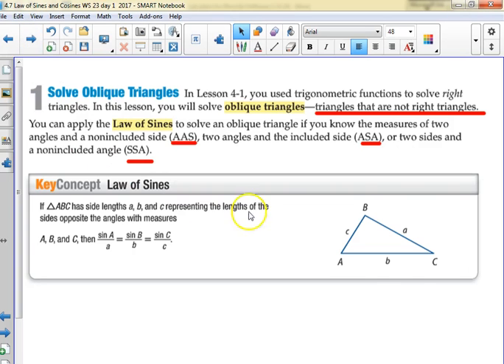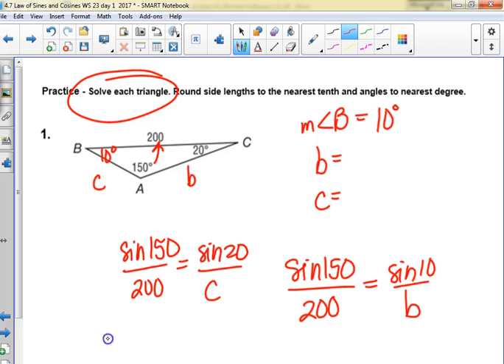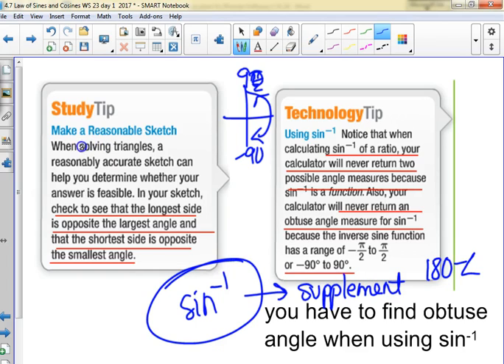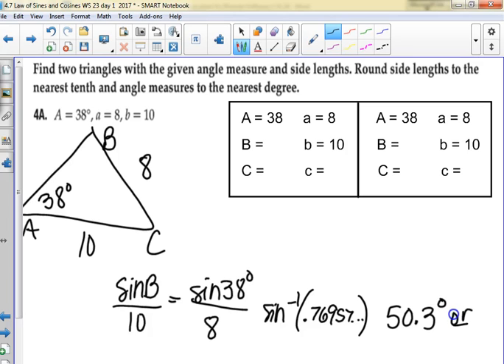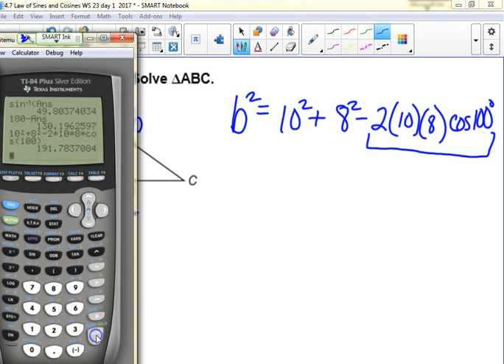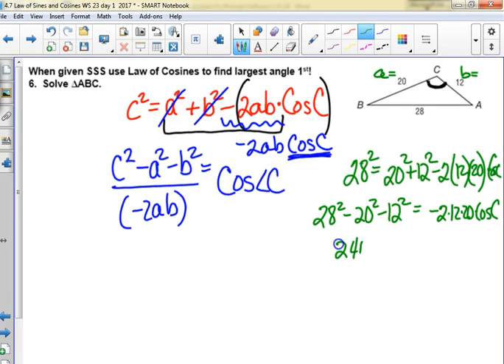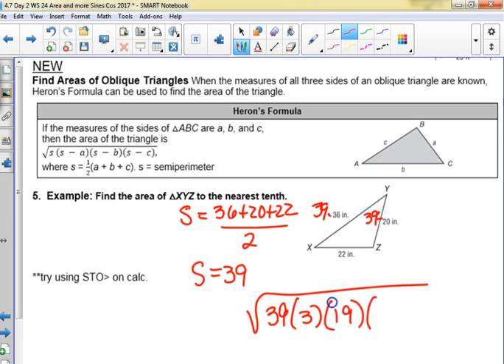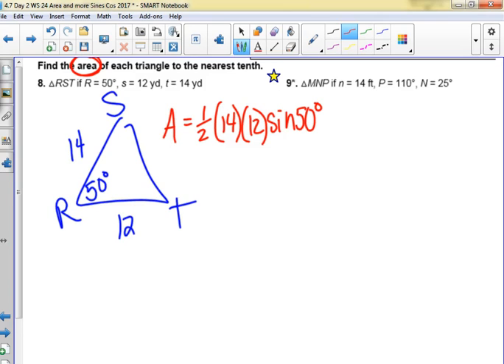Precalc 4.7 Law of Sines/Cosines/Area of Triangles 1.30.18